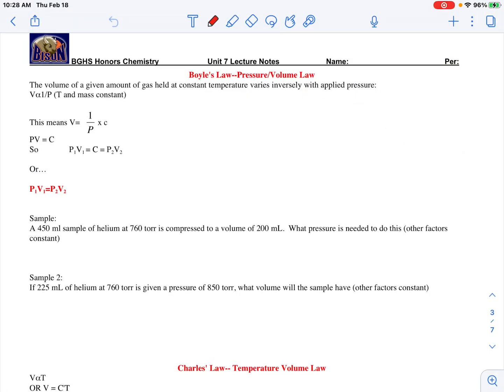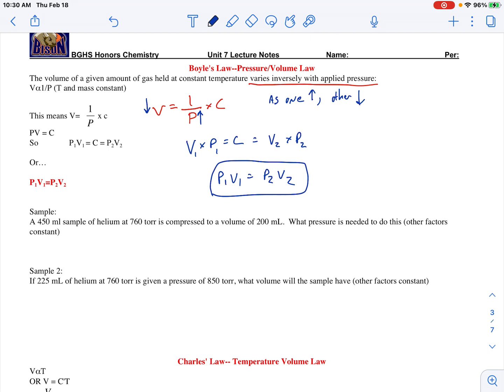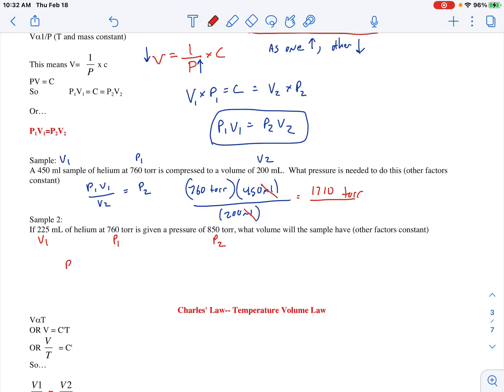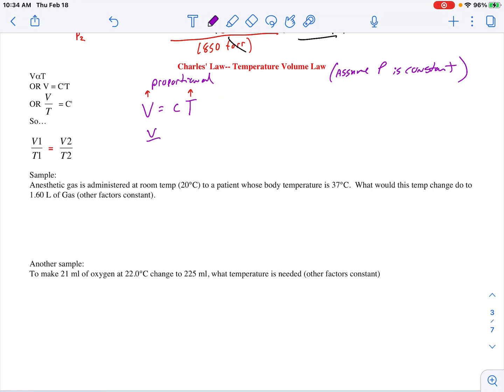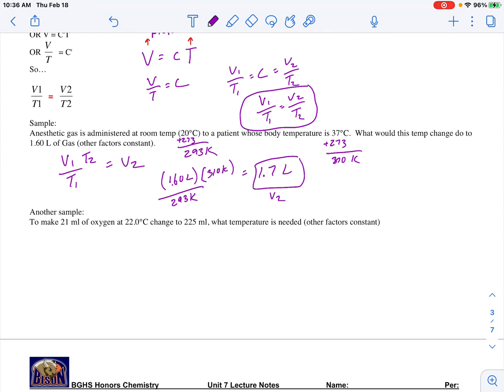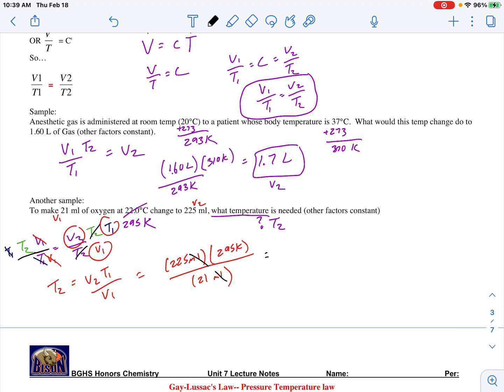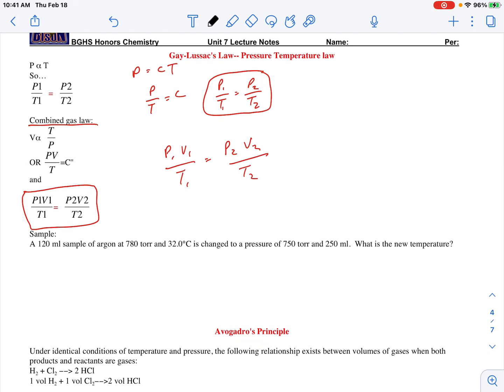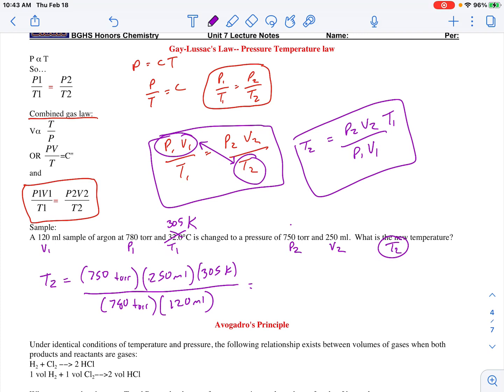Gas Unit Notes Lesson 2 -Simple Gas Laws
Mr. Park honors chem gases unit lecture 2